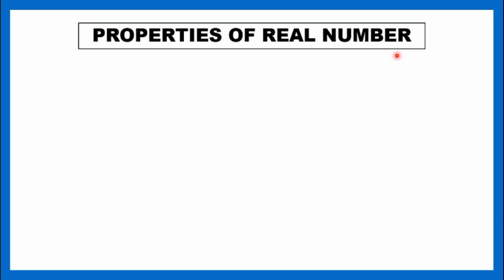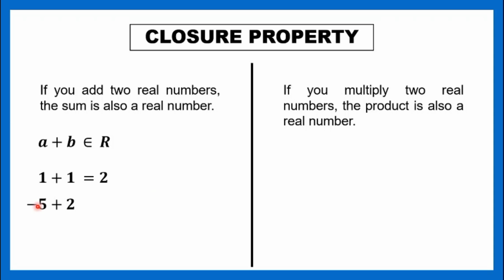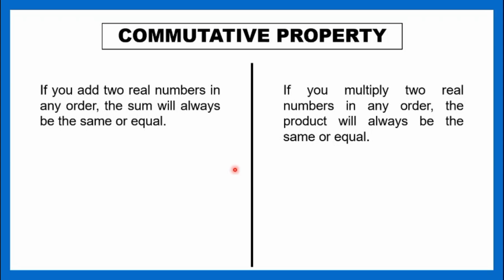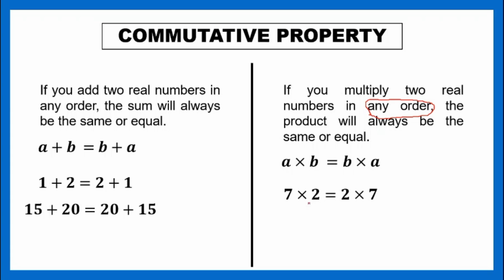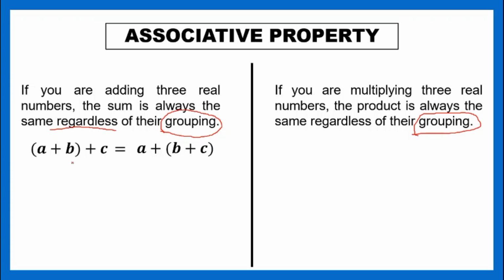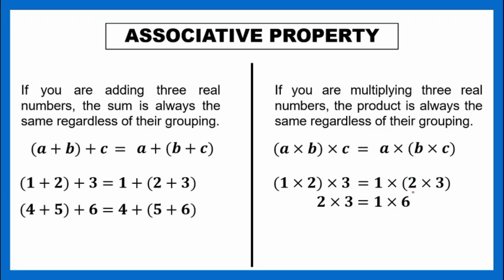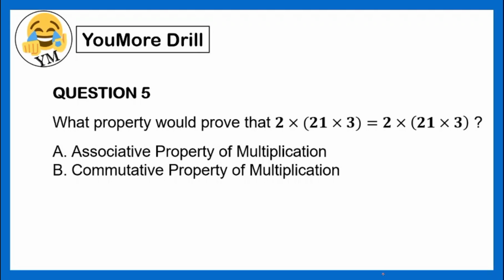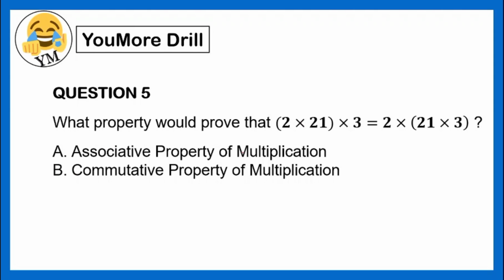[TAGALOG] Grade 7 Math Lesson: PROPERTIES OF REAL NUMBER (PART I)- CLOSURE, COMMUTATIVE, ASSOCIATIVE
[TAGALOG] Grade 7 Math Lesson: PROPERTIES OF REAL NUMBER (PART I)- CLOSURE PROPERTY, COMMUTATIVE PROPERTY AND ASSOCIATIVE PROPERTY

YouMore Kwenturuan tungkol sa different properties of real numbers.
Happy Learning!

OTHER RELATED TOPICS:
[TAGALOG] Grade 7 Math Lesson: REAL NUMBER SYSTEM- NATURAL NUMBER, WHOLE NUMBER AND INTEGER (Part I)